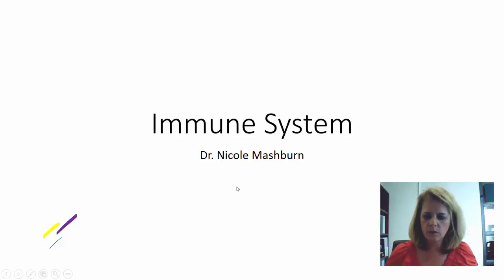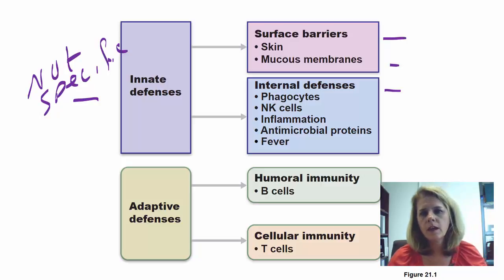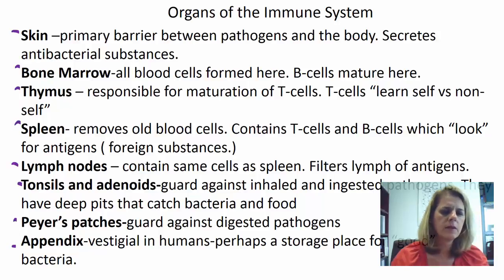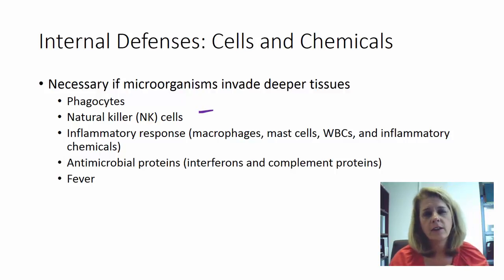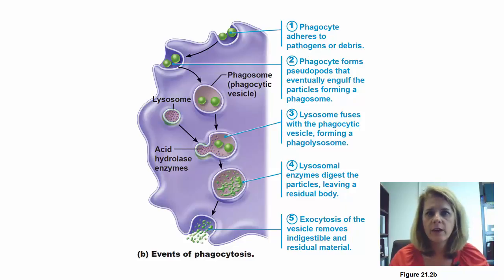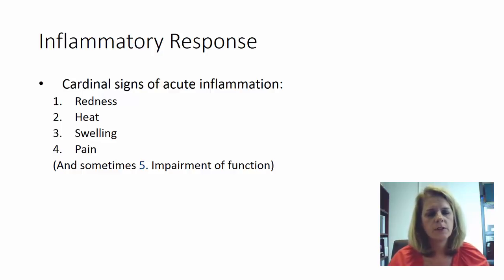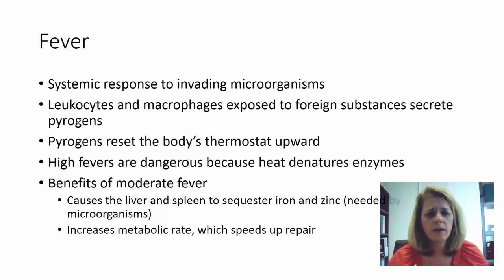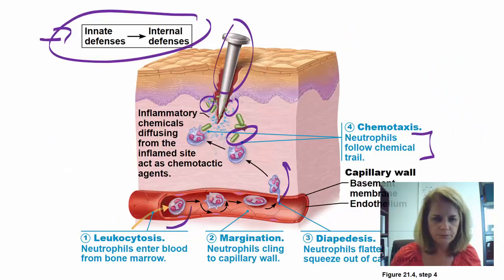Immune System 1 Innate Defenses